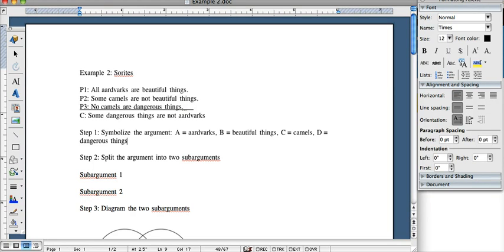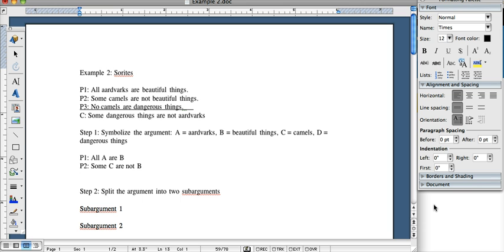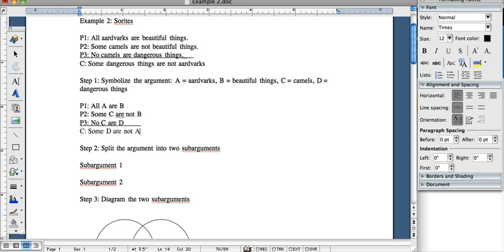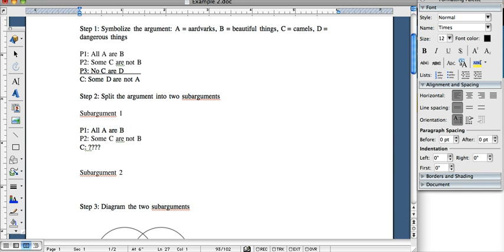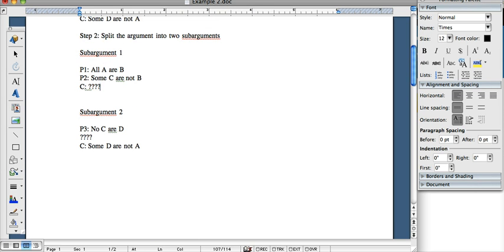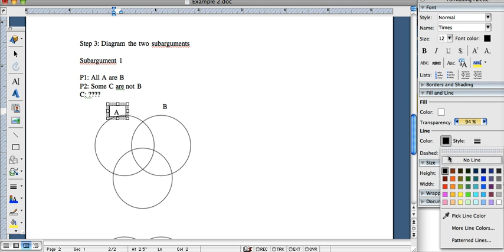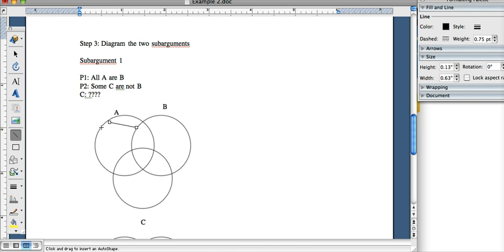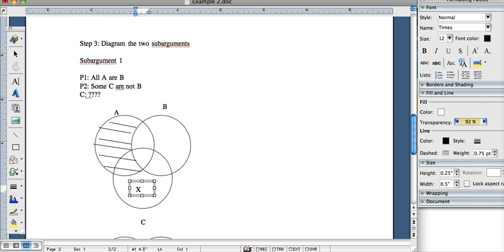Example 2, Part 1: Symbolizing a sorites, splitting it into two subarguments